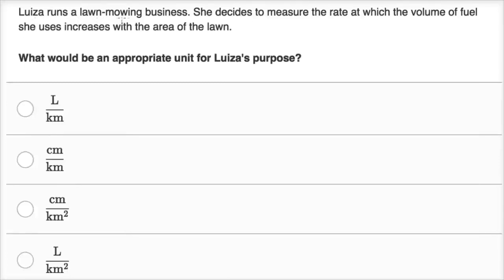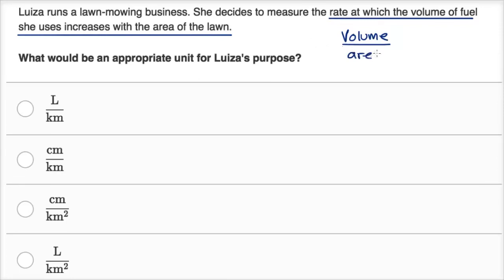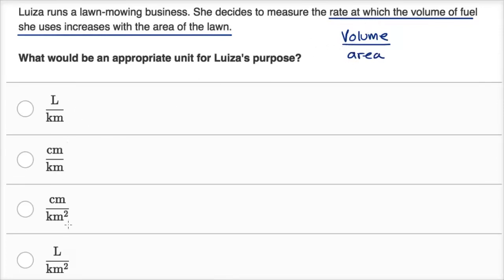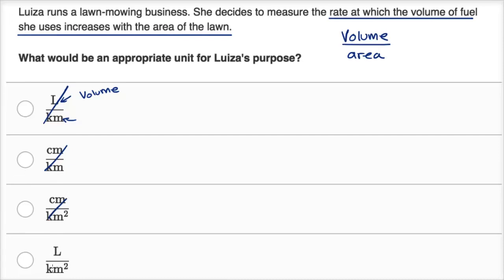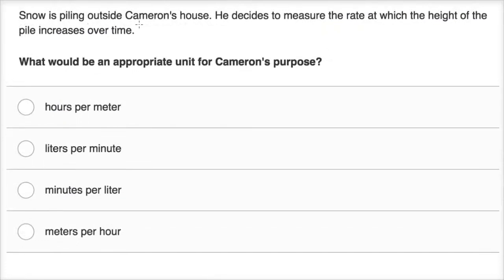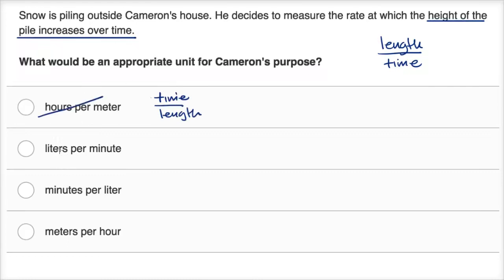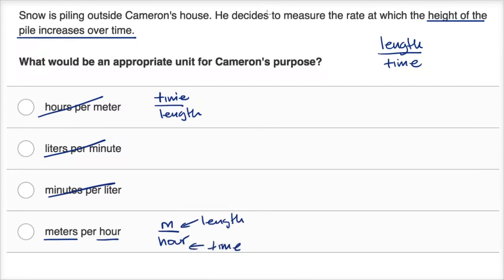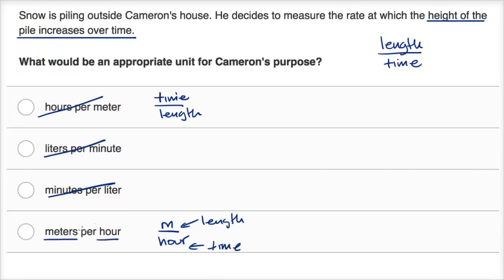Math Algebra 1 - Appropriate units